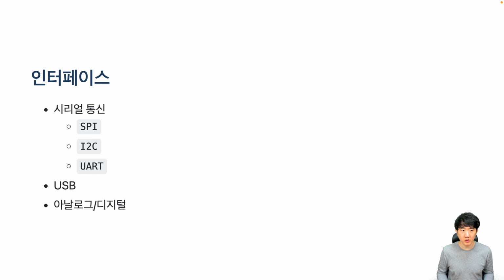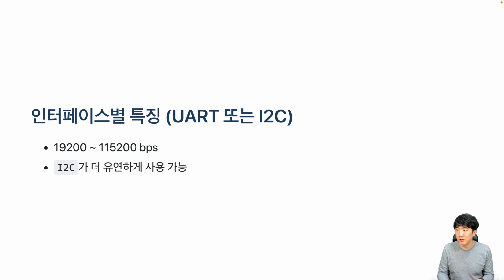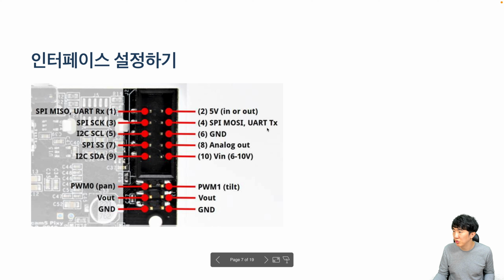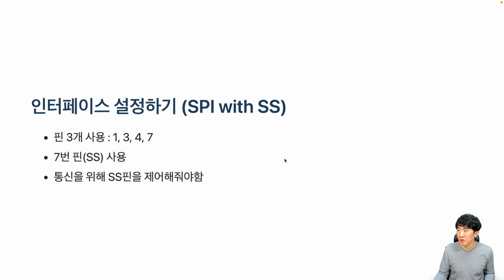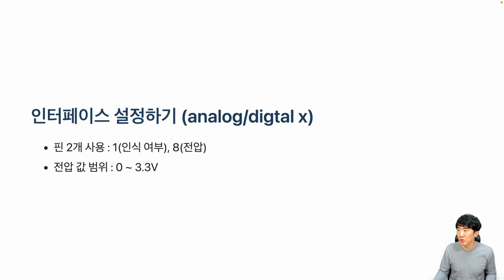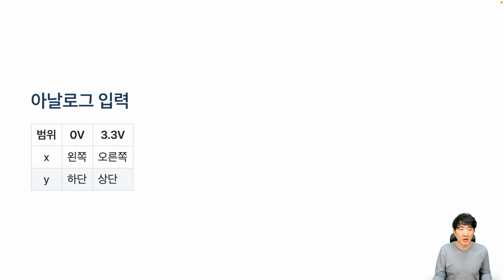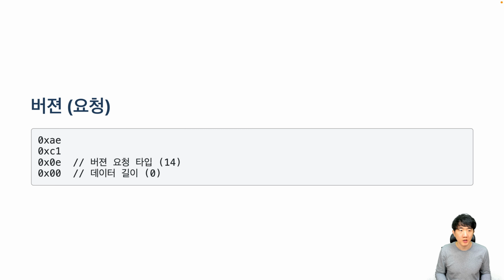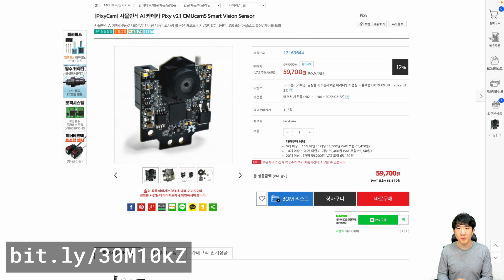Advanced Communication Methods for Pixy2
00:00:00 🖥️ Pixy2 Interface Communication Overview
00:01:19 ⚡ Fast Communication Options for Microcontrollers
00:01:58 ⚙️ Interface Setup for Piximon
00:03:03 🛠️ UART and I2C Pin Definitions
00:03:59 🔌 SPI Communication with Slave Select
00:05:01 🔌 Understanding I²C and UART Connections
00:06:13 🔍 Understanding Pixy2 Analog Outputs
00:07:04 📍 Coordinate and Protocol Overview
00:08:55 🖥️ Understanding Version Requests and Responses